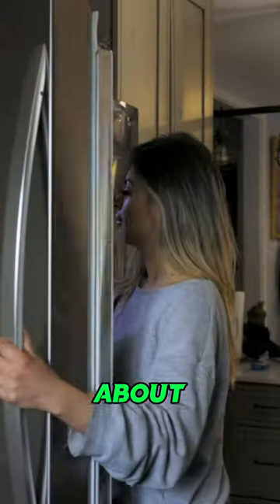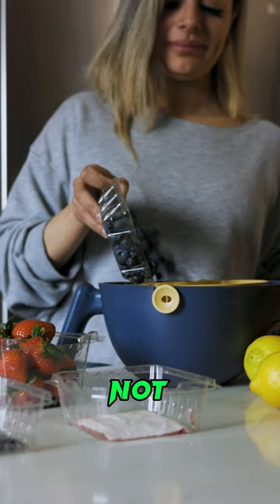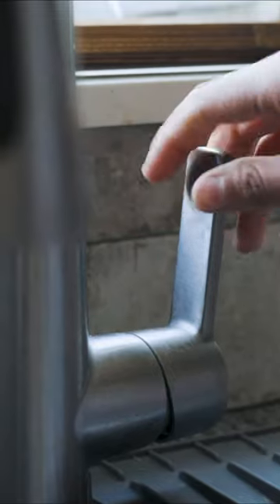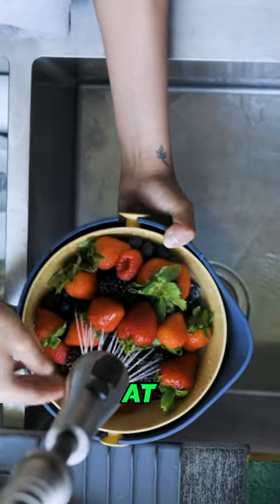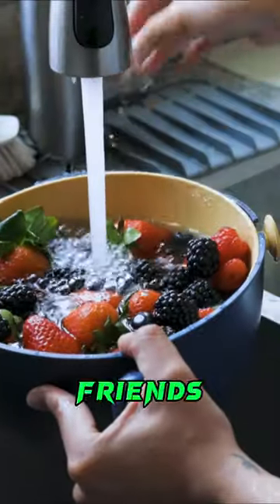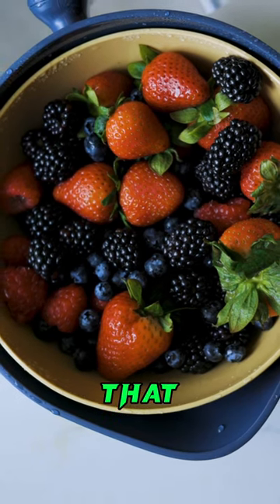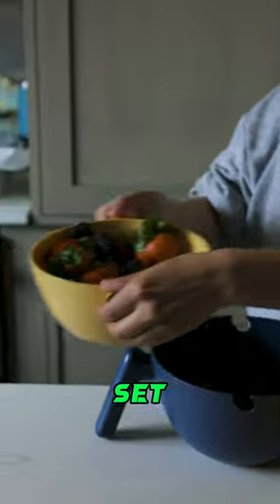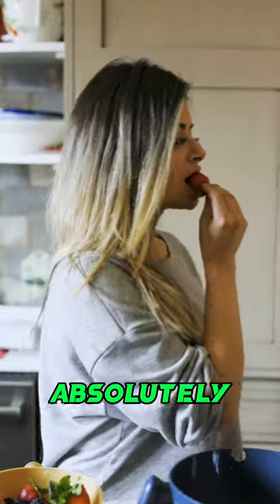🌟 Blue and Yellow Strainer Bowl Product Video 🌟 | Amoreza by SKS!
🌟 Blue and Yellow Strainer Bowl Product Video 🌟
Welcome to Amoreza by SKS! 😊 In this captivating product video, we proudly present our stylish Blue and Yellow Strainer Bowl, a kitchen essential that brings convenience and elegance to your culinary adventures! 💙💛

👀 Join us as we showcase the exceptional features of our Blue and Yellow Strainer Bowl, designed to simplify your kitchen tasks. With its vibrant colors, durable construction, and practical design, this bowl is a true game-changer. 🍽️🌈

🔎 Our versatile Blue and Yellow Strainer Bowl is perfect for straining pasta, washing fruits and vegetables, and serving with flair. Experience the ease of a multipurpose tool that adds a pop of color to your kitchen decor! 🍝🍓

🎥 Watch closely as we demonstrate the functionality of our Blue and Yellow Strainer Bowl, highlighting its ergonomic handles, non-slip base, and space-saving features. Prepare meals with style and efficiency like never before! 👩‍🍳✨

💡 Discover the endless possibilities of using our Blue and Yellow Strainer Bowl in your everyday cooking. From salads to pasta dishes, it's the perfect companion for any recipe. Elevate your kitchen game with Amoreza by SKS! 🏠🥄